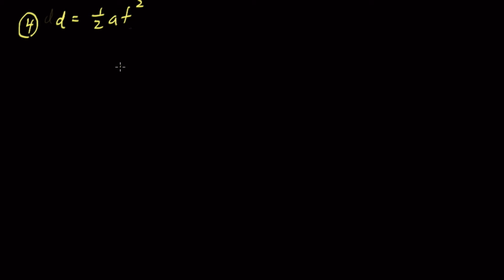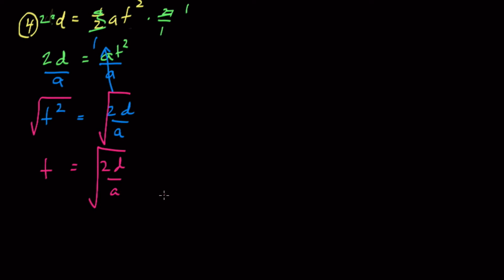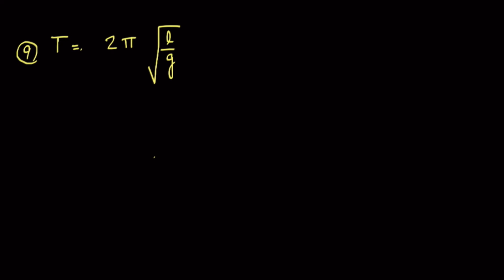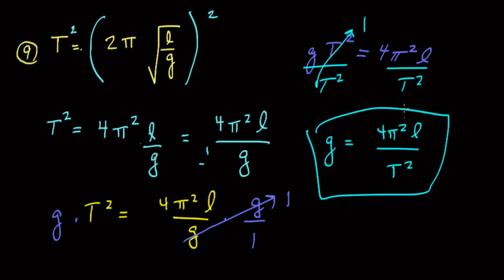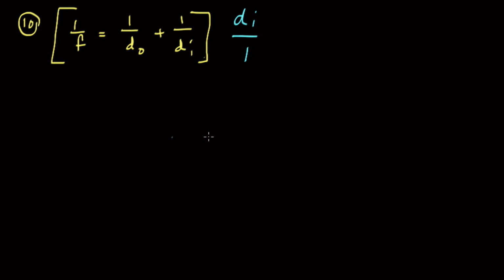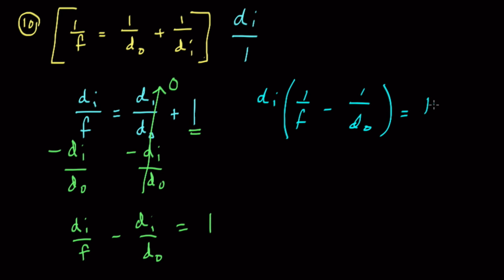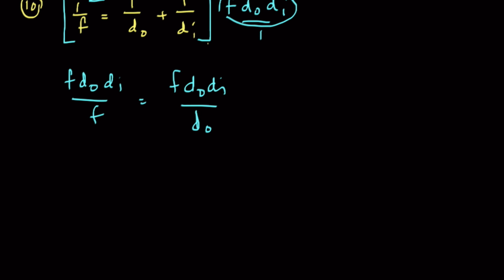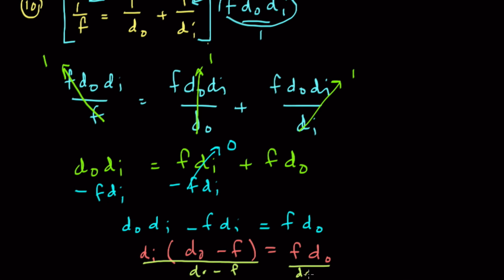Isolating variables 2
Selected solutions to problems